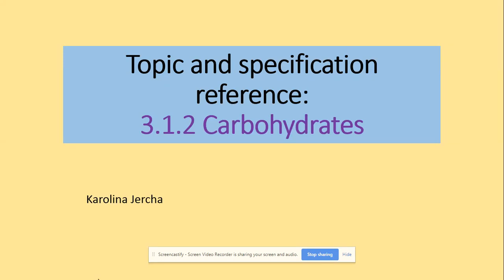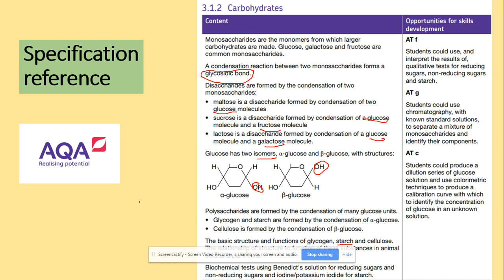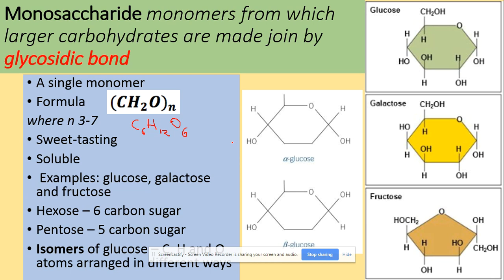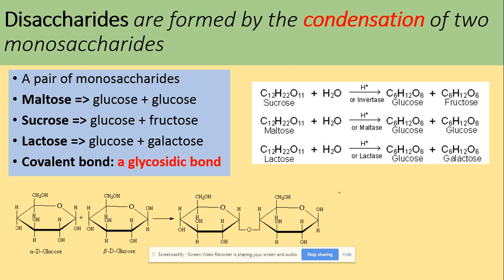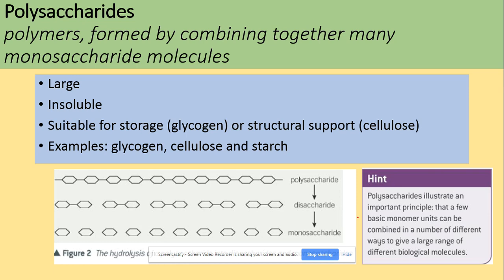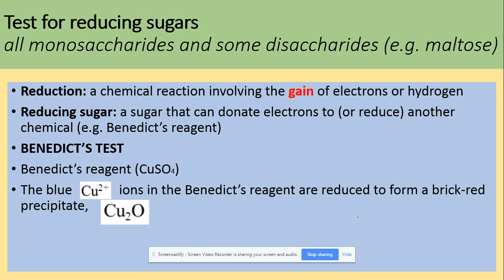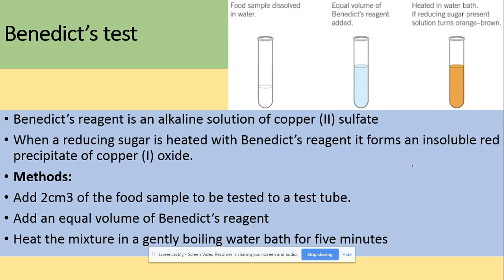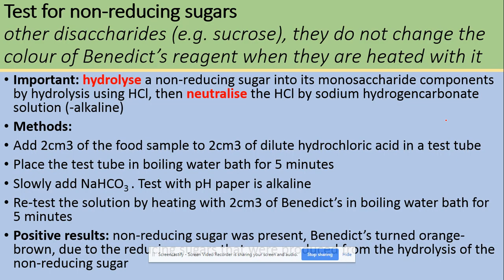3.1.2 Carbohydrates. Part 1. AQA A level Biology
New AQQ A level Biology